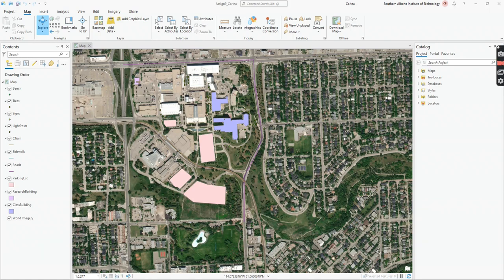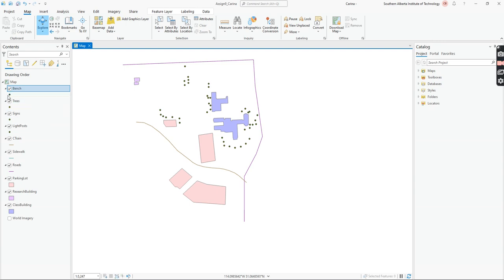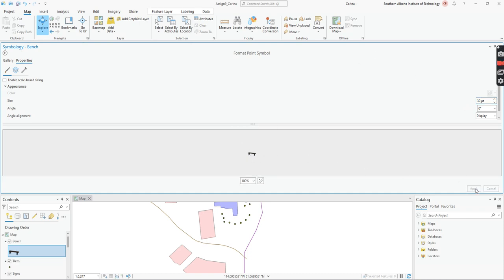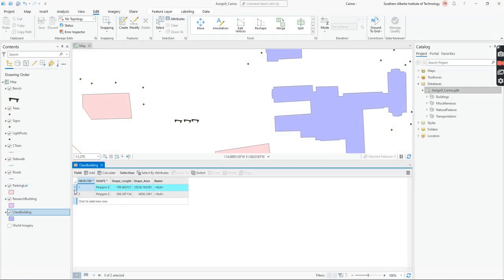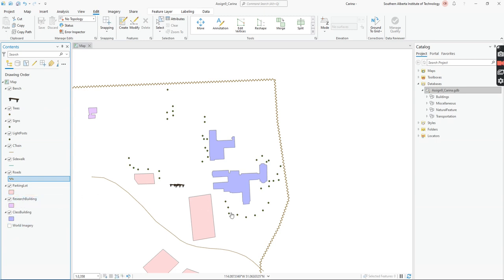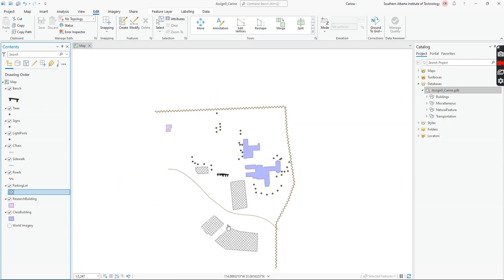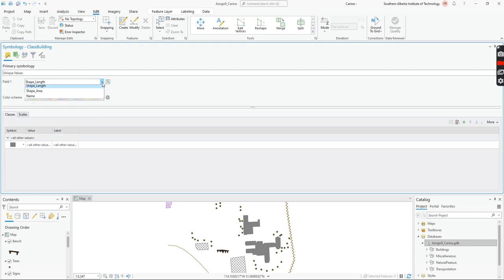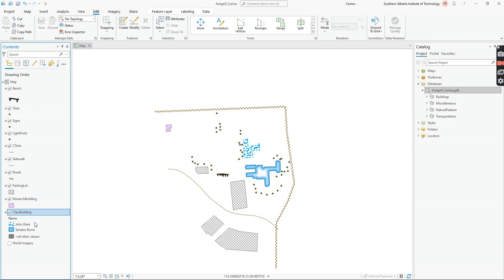Changing Symbology in ArcGIS Pro (basic)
This video shows how to change symbology after digitizing a map in ArcGIS Pro 3.1.